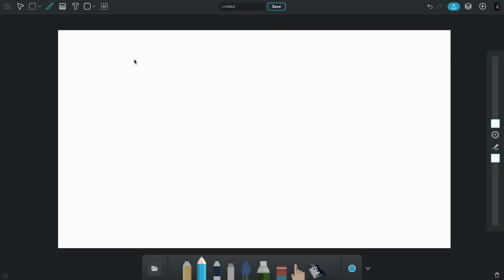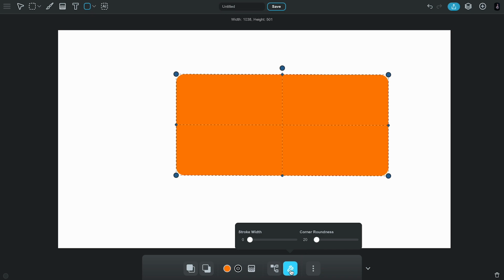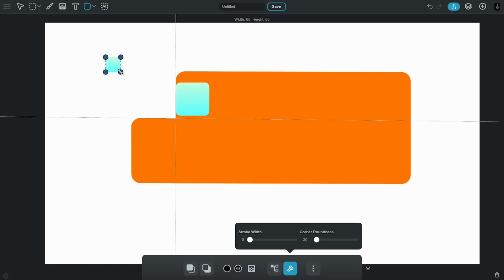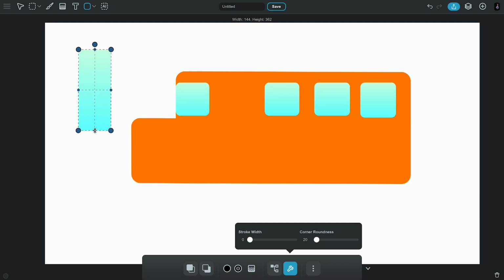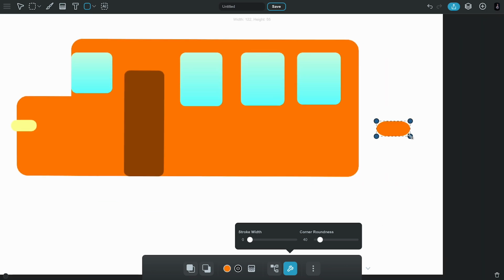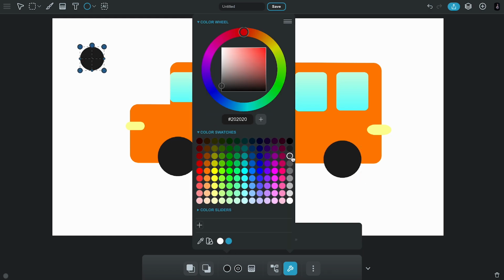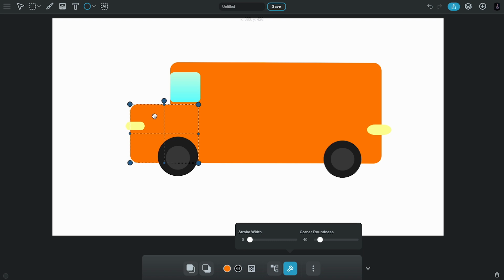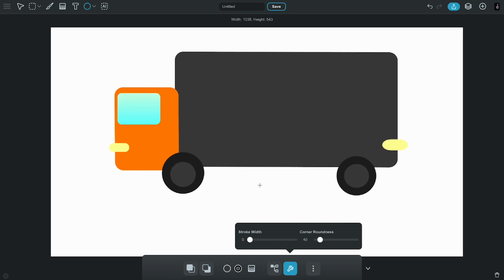Learning how to make a bus using vector shapes in Sumopaint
This tutorial video covers the following chapters:

0:00 Creating the body and the front of the bus
0:33 Creating windows and door
1:19 Creating lights and tires.